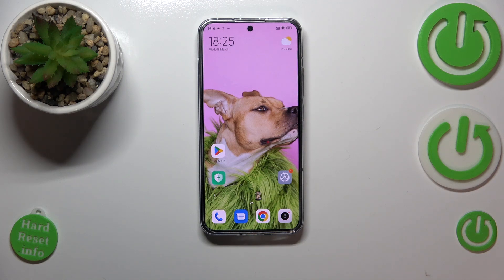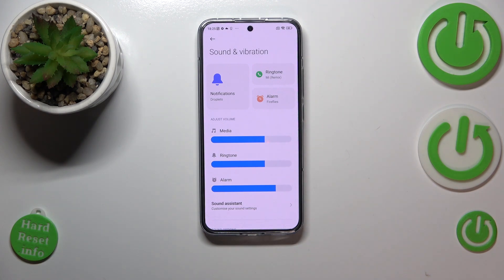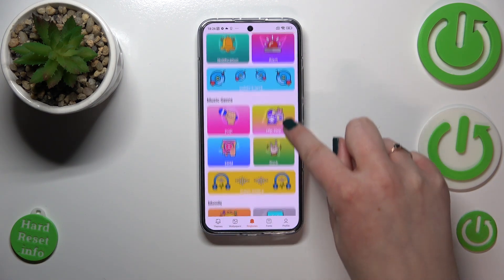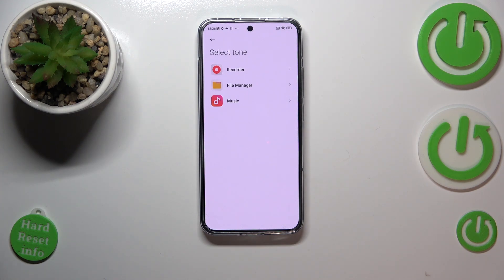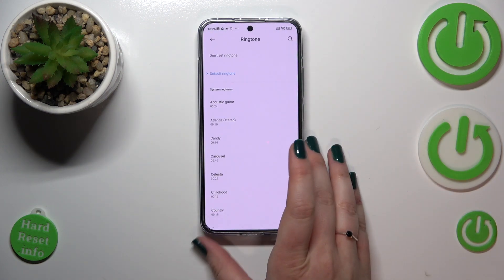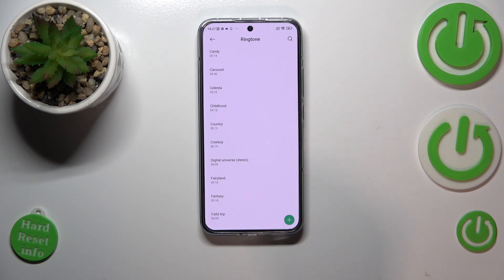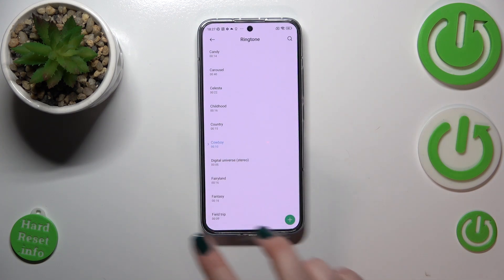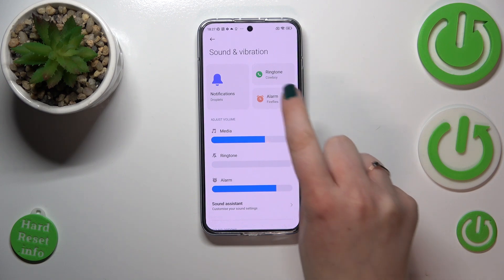How to Change Ringtone on XIAOMI 13 - Incoming Call Sound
If you are tired of the default ringtone on your XIAOMI 13 device or want to personalize your device, changing the ringtone can be a helpful feature. In this tutorial video, we will guide you through the steps on how to change the ringtone on your XIAOMI 13 device.

How to Edit Ringtone on XIAOMI 13? How to Switch Ringtone on XIAOMI 13? How to Set Up Ringtone on XIAOMI 13?